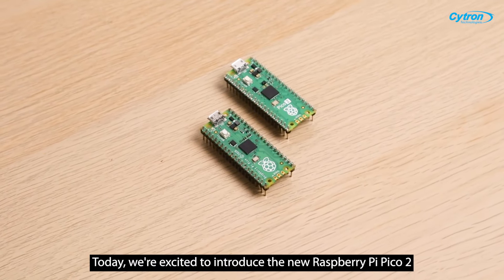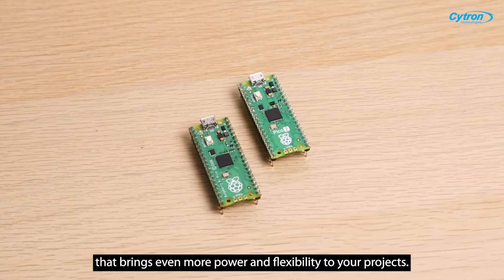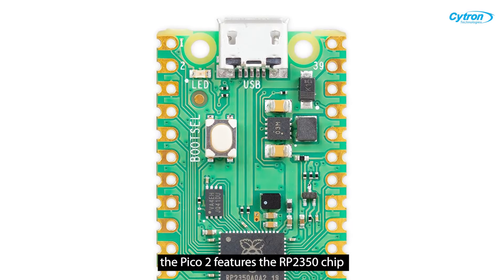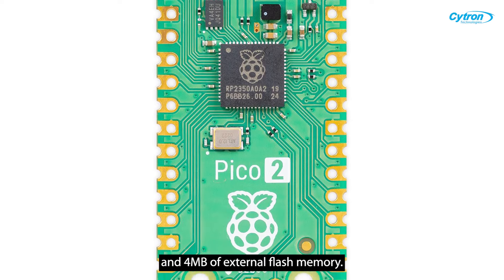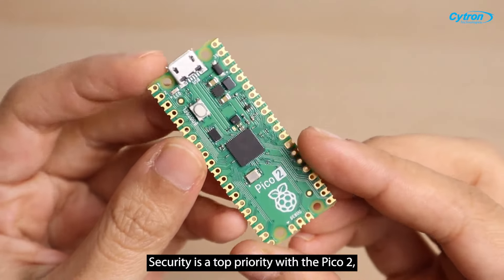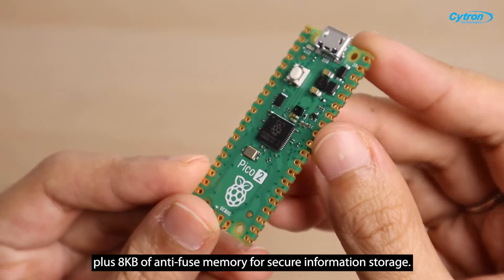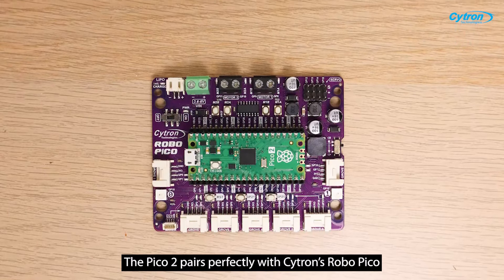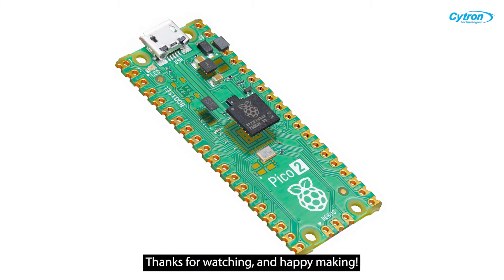Revolutionary Changes in Raspberry Pi Pico 2 You Need to See!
Discover the New Raspberry Pi Pico 2! 🚀

In this video, we dive deep into what's new with the Raspberry Pi Pico 2. From upgraded features to exciting new capabilities, find out why this board is a must-have for your next project!

Whether you’re a beginner or an experienced maker, the Raspberry Pi Pico 2 offers something for everyone. We’ll cover its specs, features, and some cool projects you can try out!